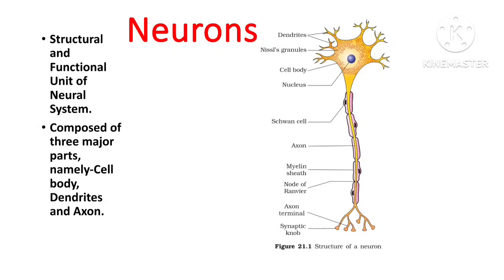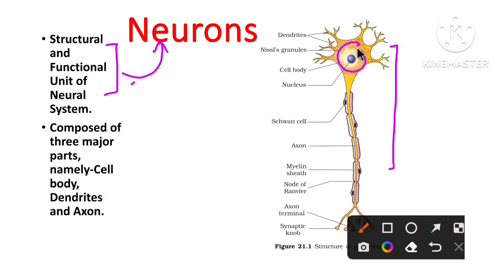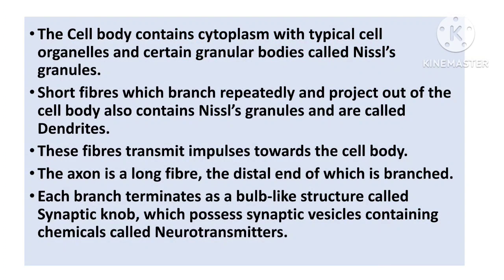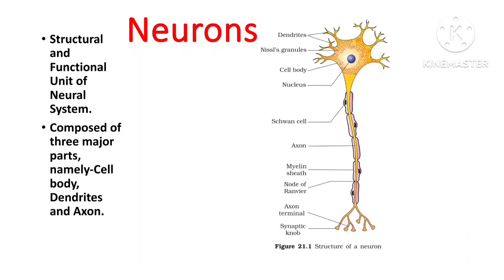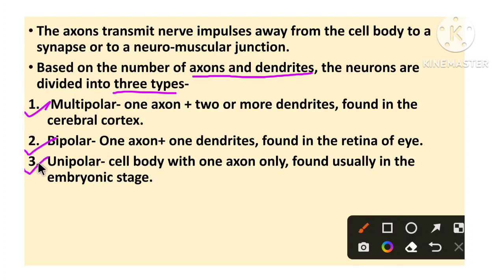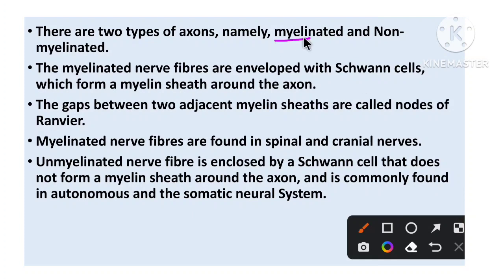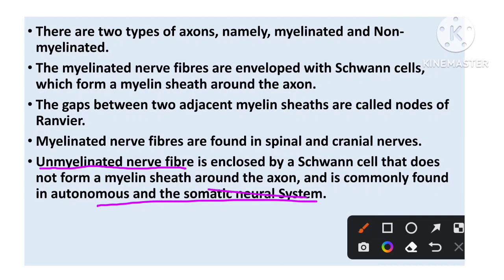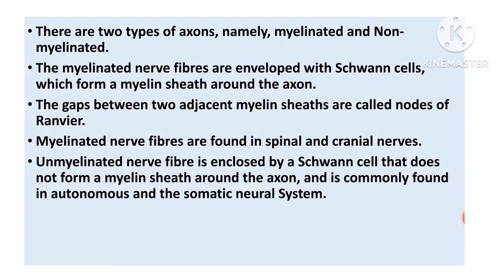NEET BIOLOGY 2023 | Neural Control & Coordination | Neuron | Part-2 | Simmi singh